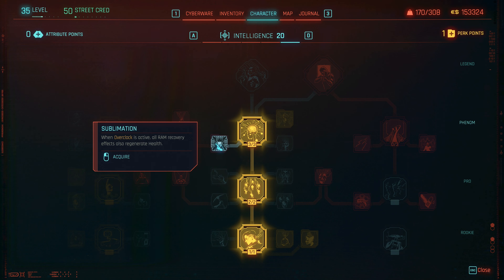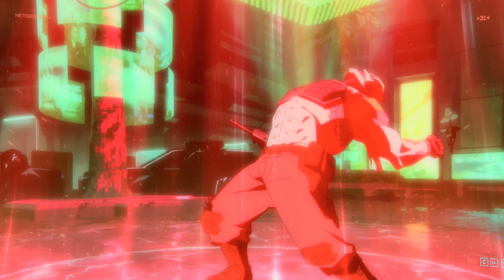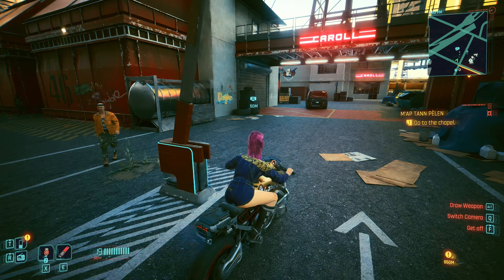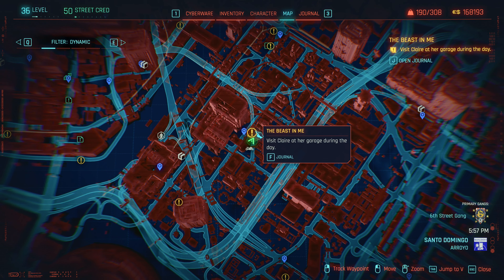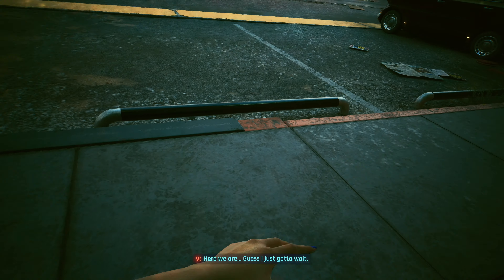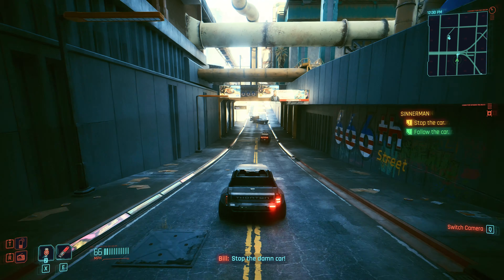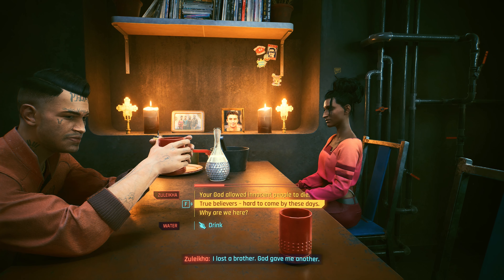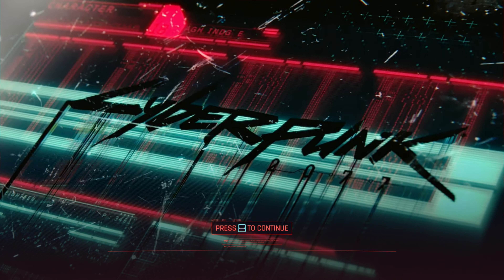Cyberpunk 2077 Phantom Liberty - Episode 32 (Nomad / Netrunner Stealth / Very Hard)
Hello and Welcome to my playthrough of Cyberpunk 2077 Phantom Liberty

House rules:
1. Stealth at all costs (Reload saves if detected, or return to stealth without dealing damage etc).
2. Mono-wire as only melee weapon
3. Non-lethal hacks. I can only use Hacks with de-buff, disable etc.
4. Smart weapons only - No silencers allowed.

Relax, enjoy and join me for my Nomad, stealth playthrough of Cyberpunk 2077 Phantom Liberty!

0:00 - Intro
0:08 - Playthrough